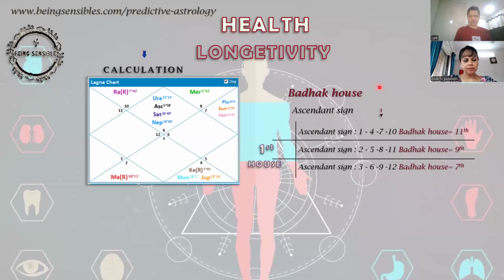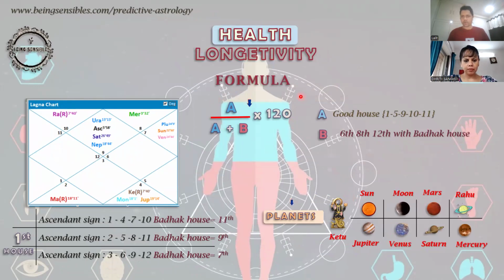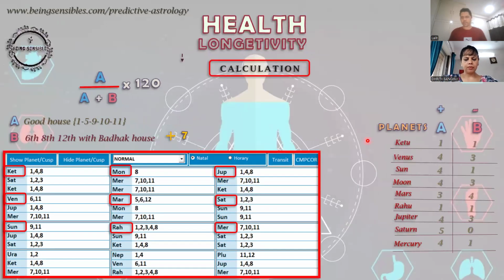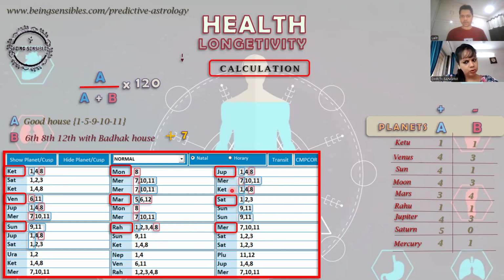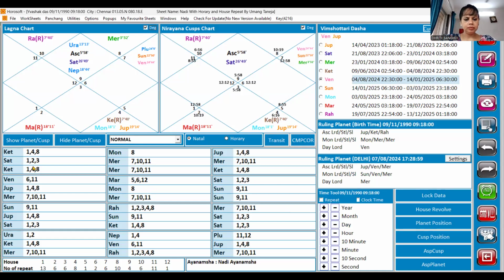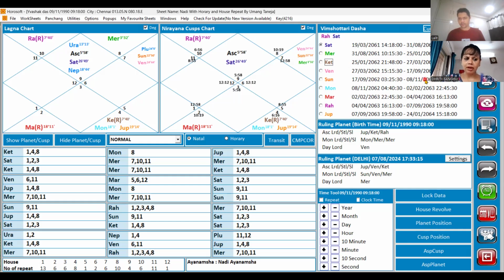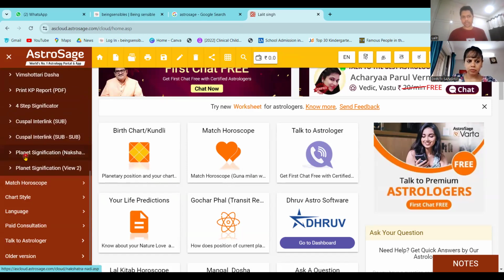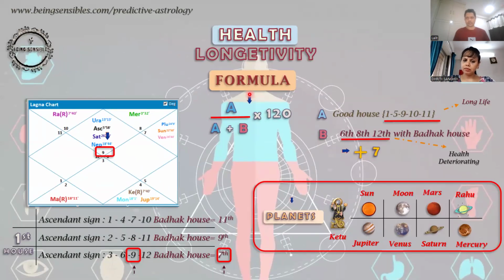Longevity Calculation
Best time to analysis longevity when doing matchmaking making & person suffering for long period of time